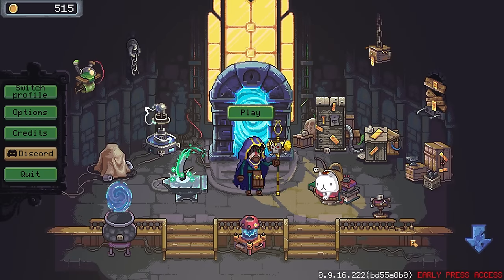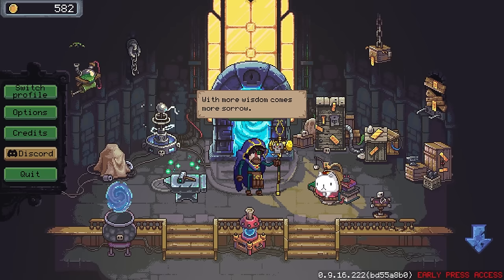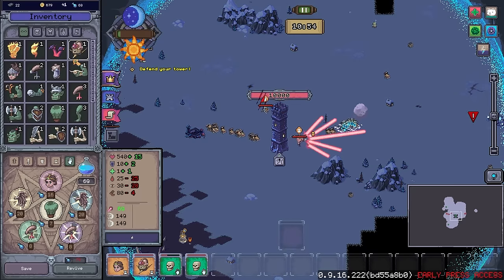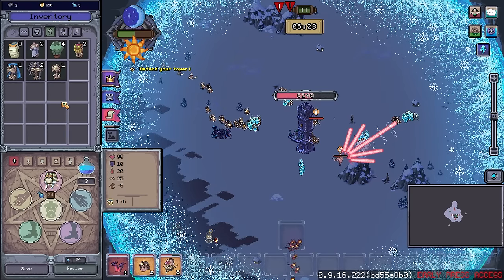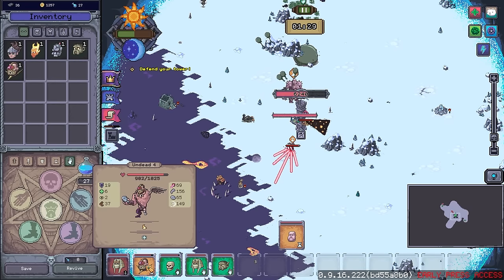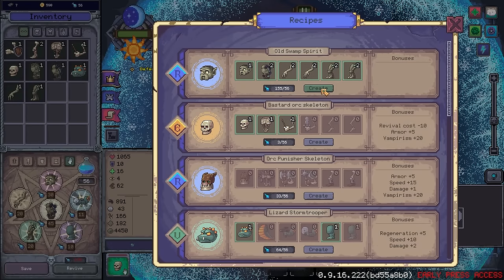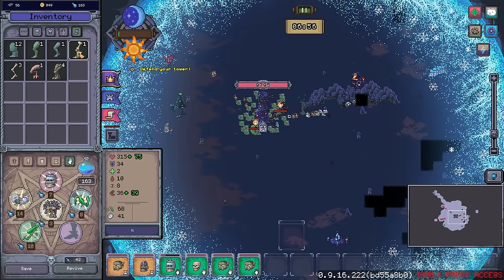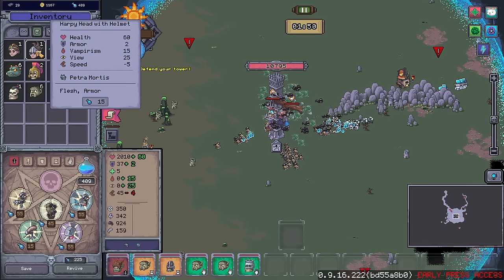This Difficulty Spike Is HUGE! - Necrosmith 2